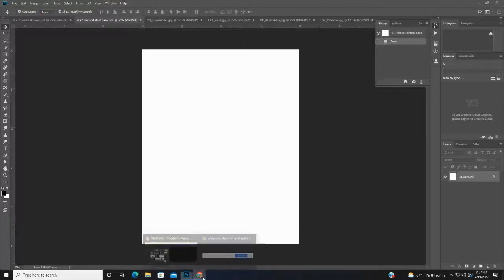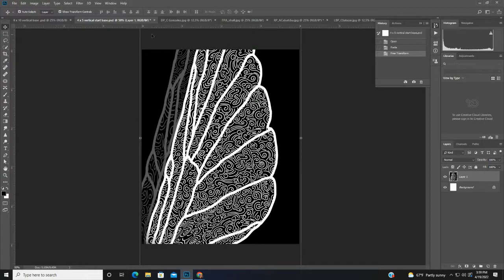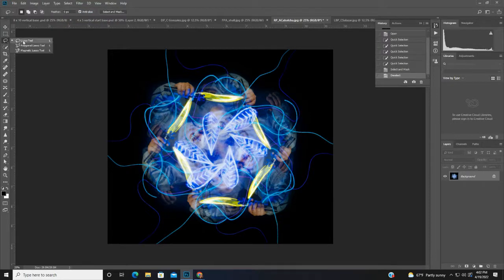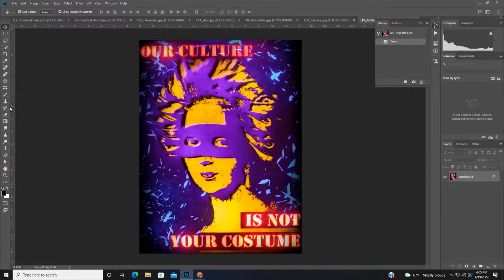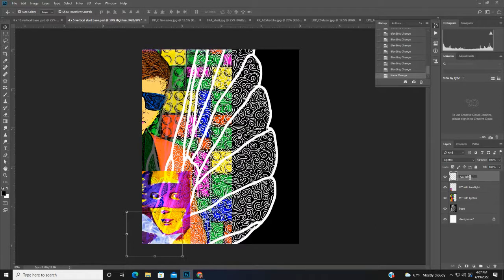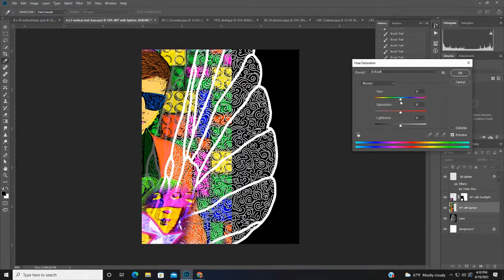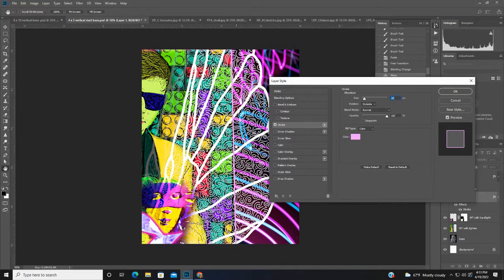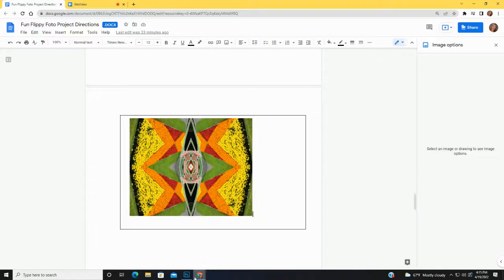Fun Flippy Foto Video Tutorial